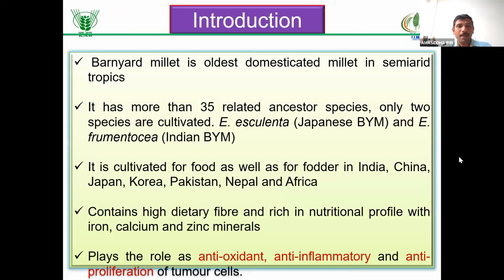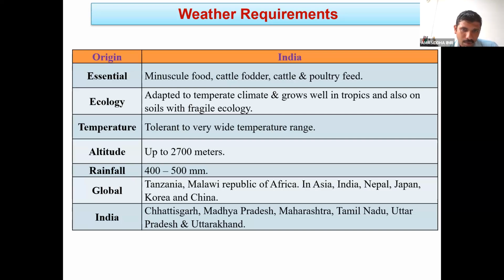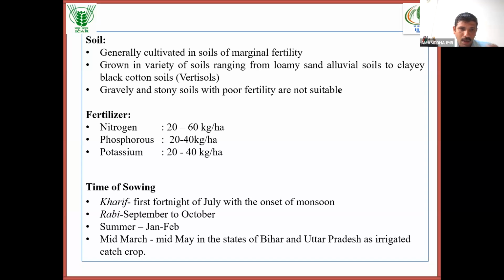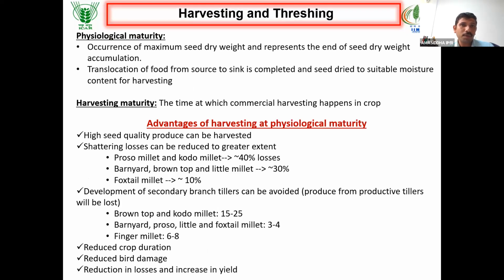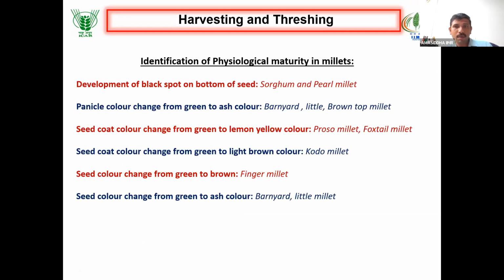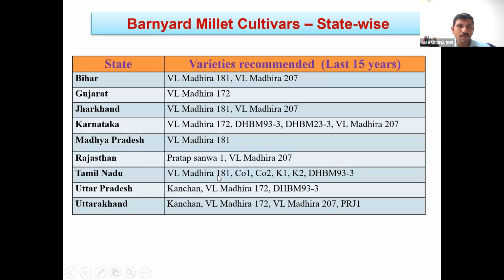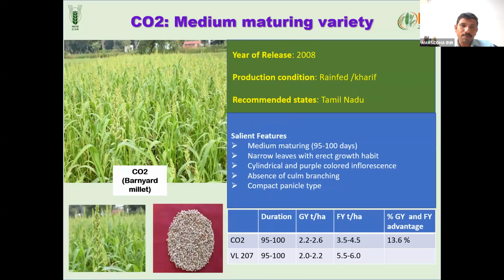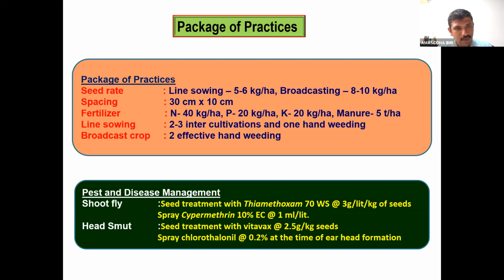Advanced cultivation practices and improved technologies in barnyard millet by Dr. B. Amasiddha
Dr. B. Amasiddha, Scientist, ICAR-IIMR, delivered a session on " Advanced cultivation practices and improved technologies in barnyard millet" in short course "Recent Advances in Millet Crop Production, Processing, Value Addition and Marketing" organized by ICAR-IIMR, Hyderabad.